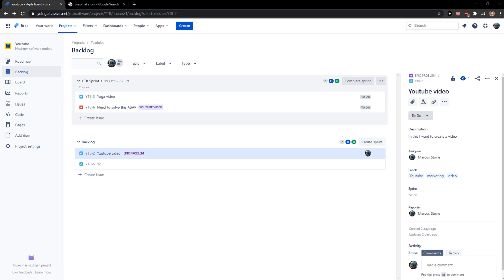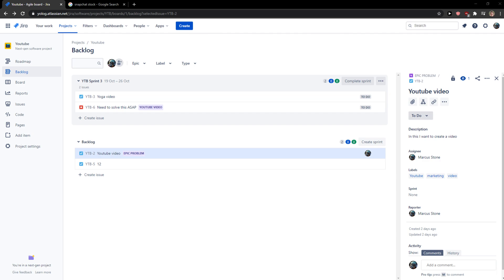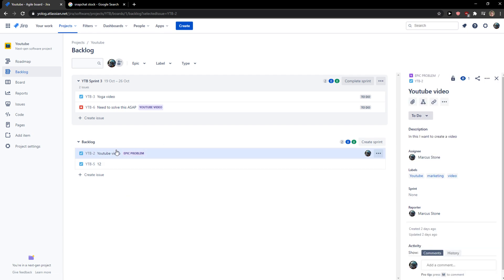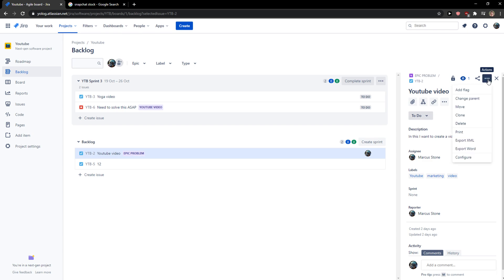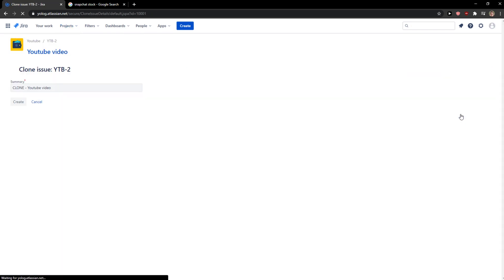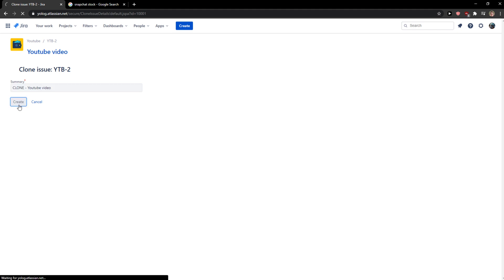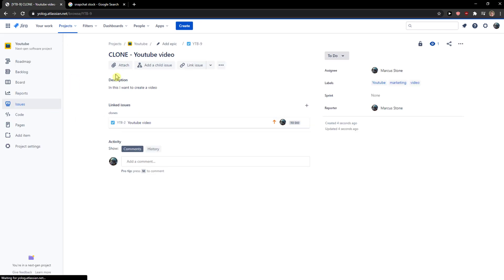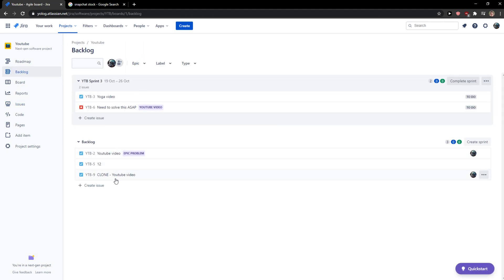How To Clone Issue In Jira